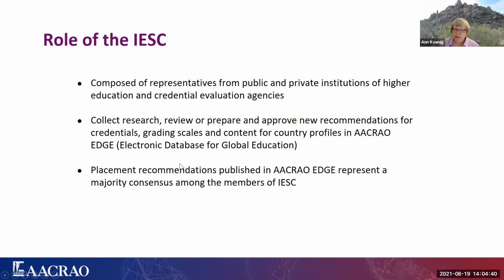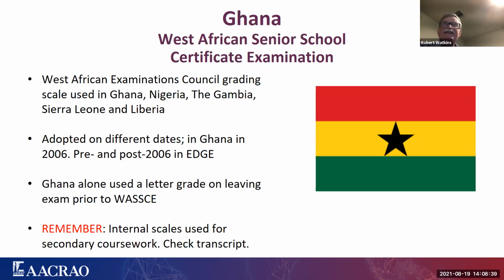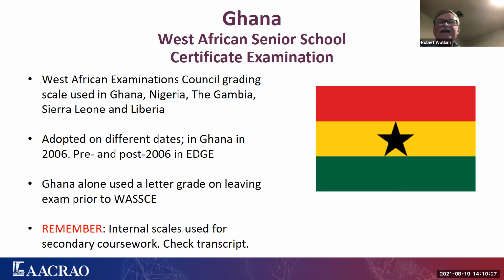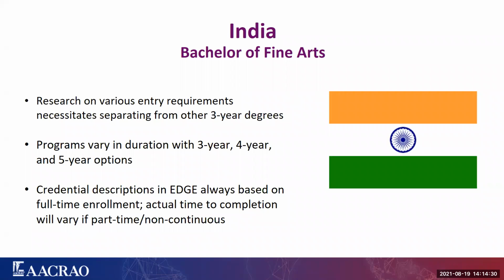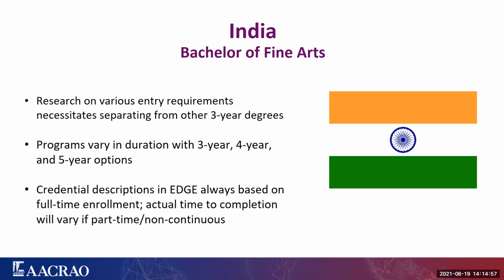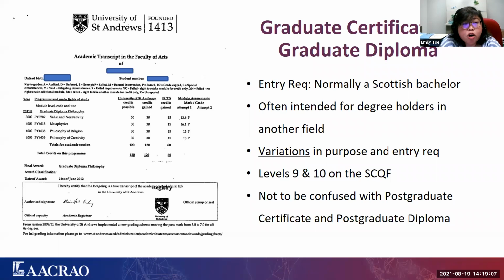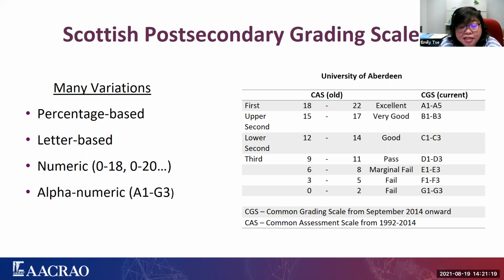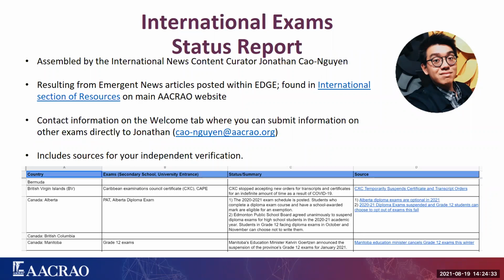Edge User Group Meeting - August 2021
Date of recording August 2021

Join your EDGE colleagues for the next monthly user group meeting to hear about new features and projects, share ideas, and ask your most pressing credentials questions.